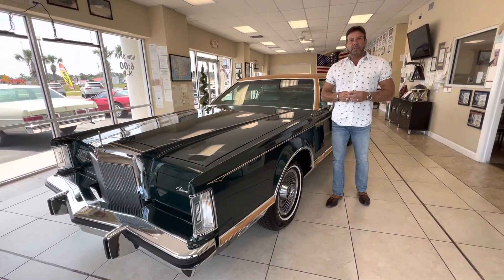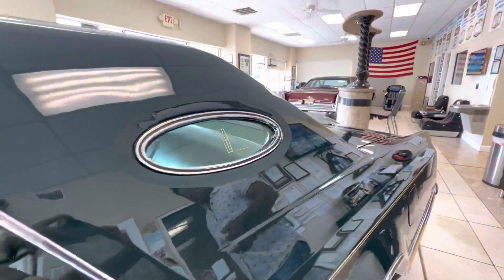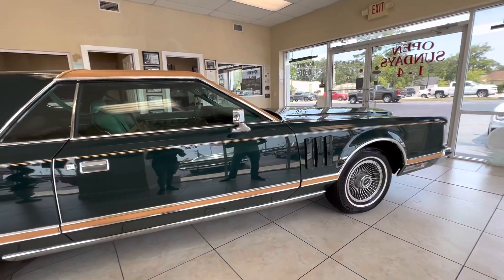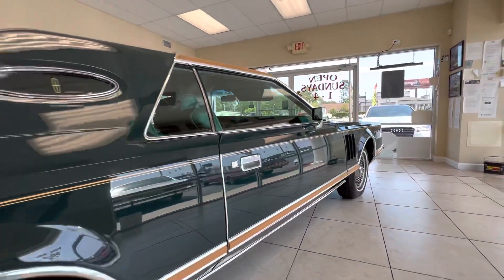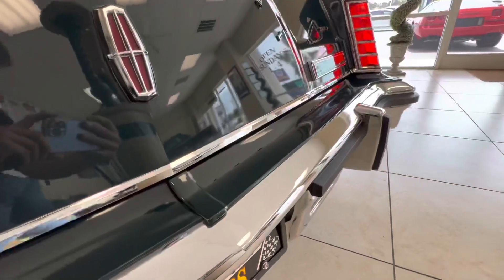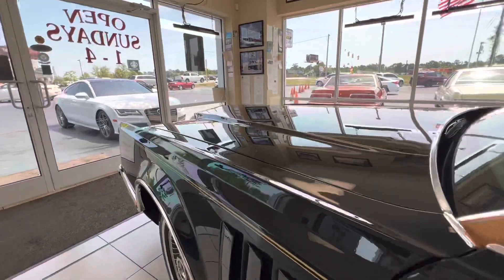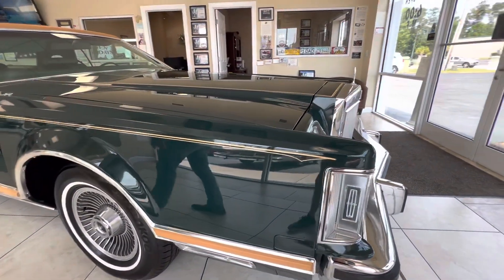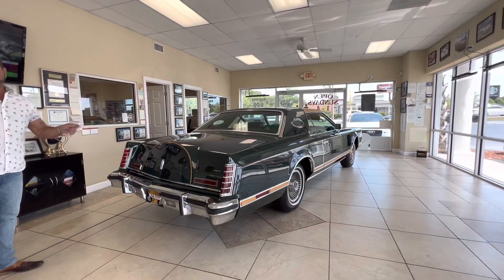1978 Lincoln Mark V Givenchy Exterior Walk Around